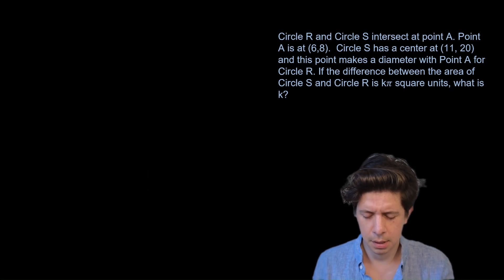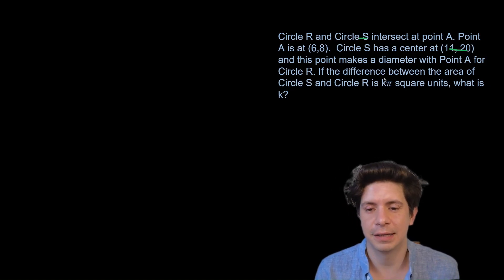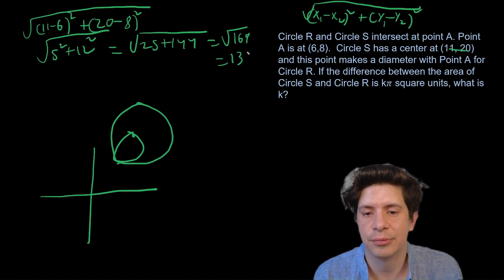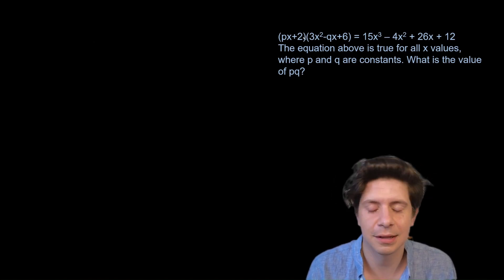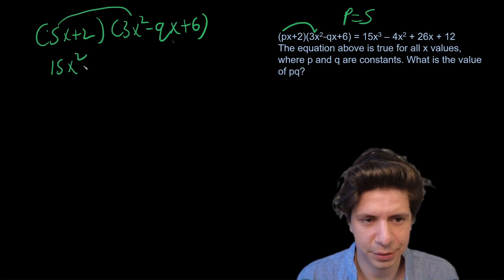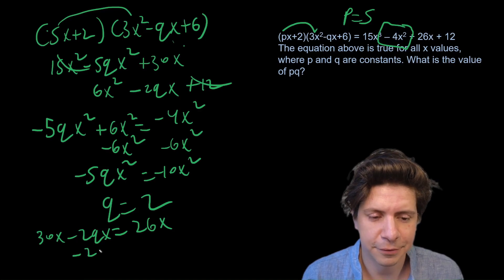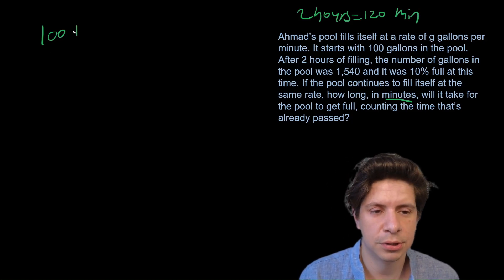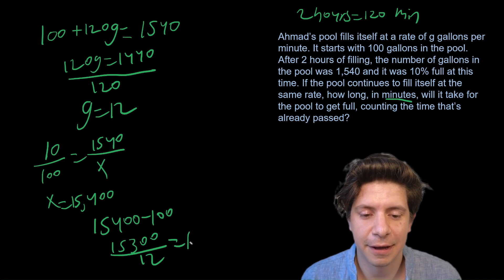August 2025 SAT Predictions | The Hardest Questions You'll See On The Test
This video gives you a rundown on the hardest math questions on the SAT. Not everyone will see all of these, but there's a good chance you'll see some of these, and this video will prepare you.

And if you have interest in receiving tutoring, go to our